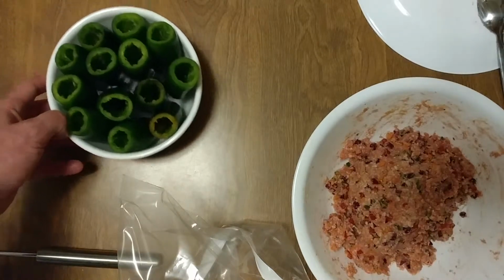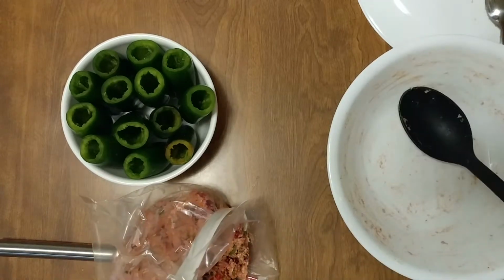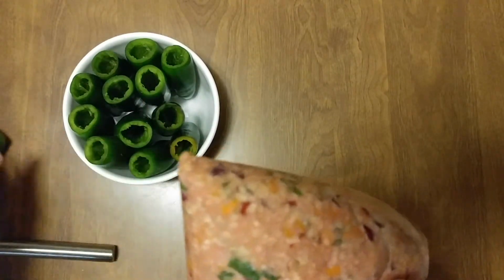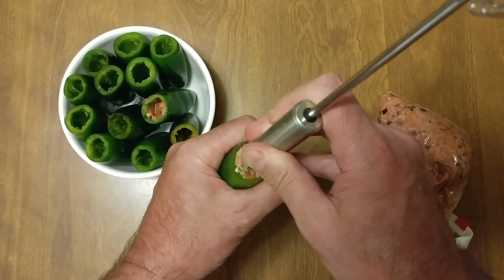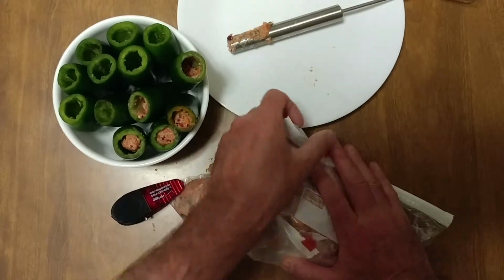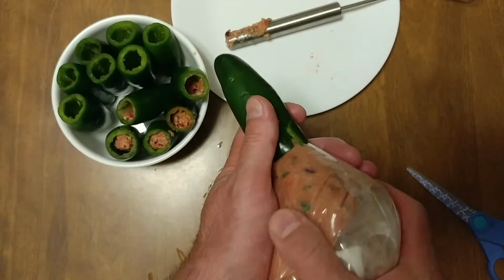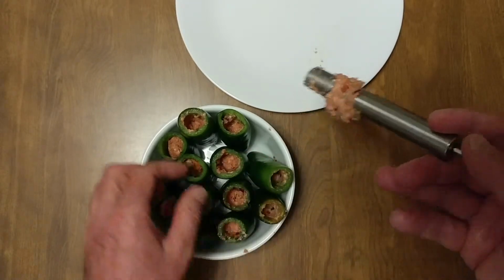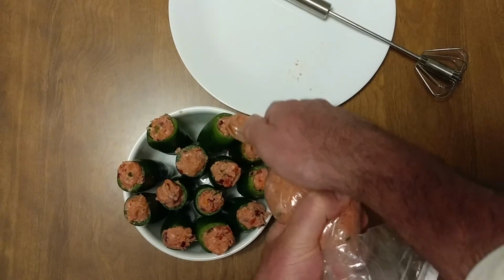STUFF JALAPENO WITH SCALLION CARROT RED PEPPER BEET CRAB MEAT GARLIC BREAD CRUMB STUFFING